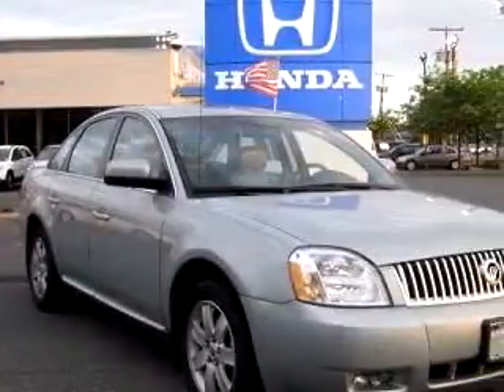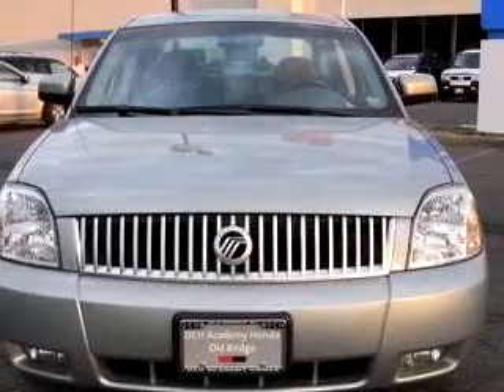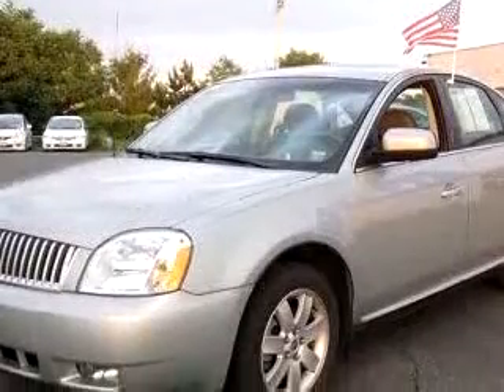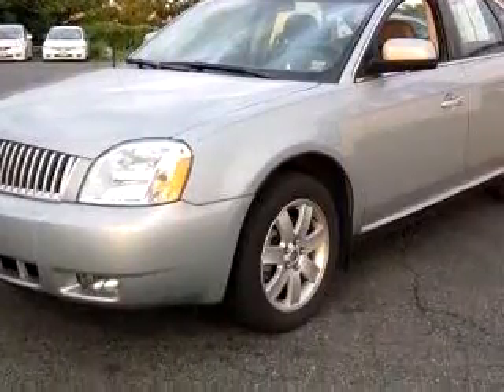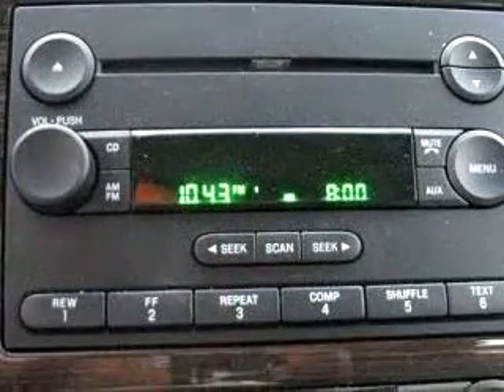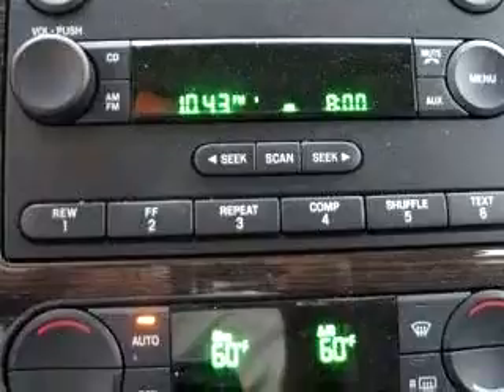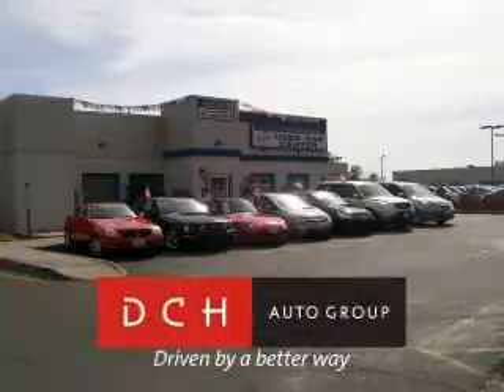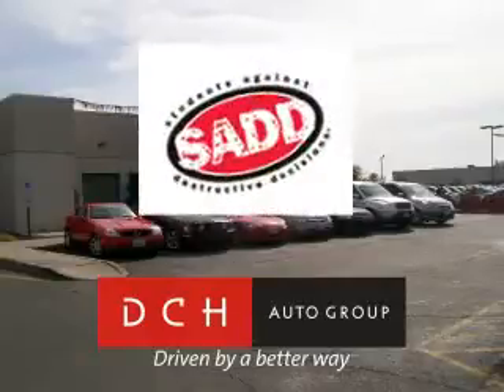SOLD - Dch Academy Honda - 2006 Mercury Montego Luxury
1101 Route 9

2006 Mercury Montego Luxury

 27,156 Miles

VIN - 1MEHM41146G617776